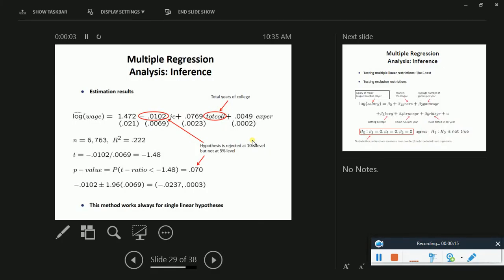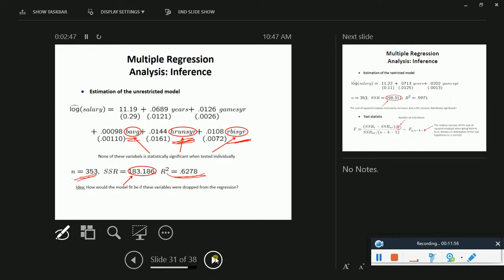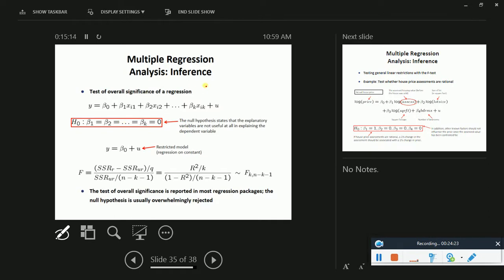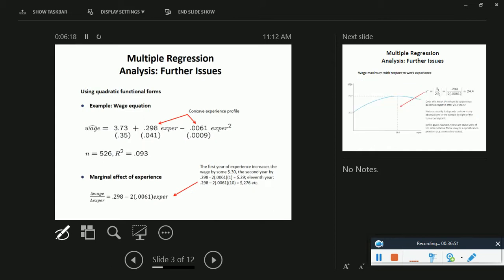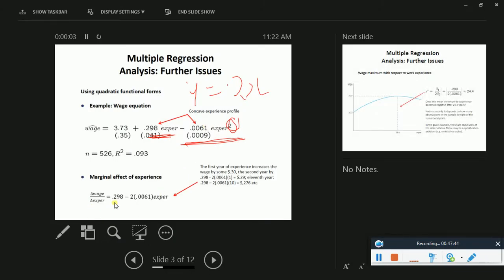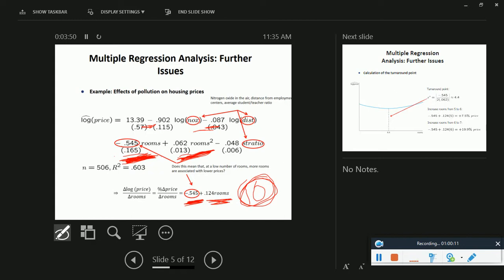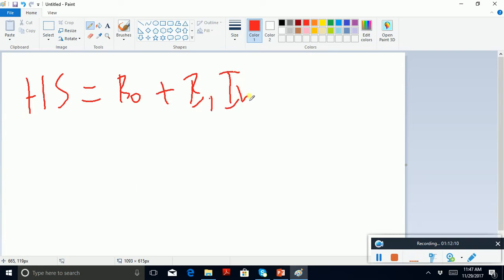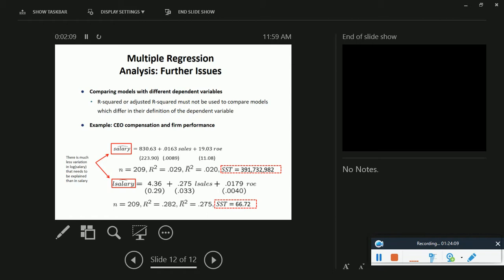Introduction to Econometrics Lesson 17 Multiple Regression Analysis Inference and Further Issues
This is about Multiple Regression Analysis. F test, Adjusted-R Square.  Quadratic and Higher Order Polynomial Cases. Multiple Regression in Logarithmic Cases